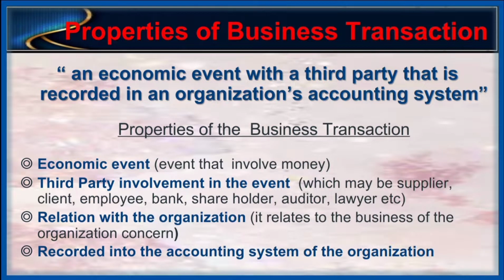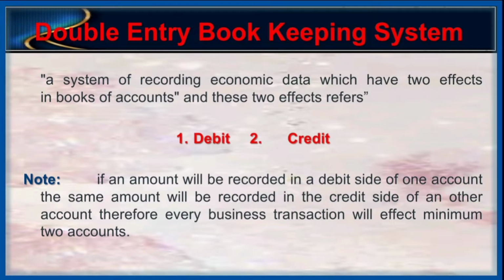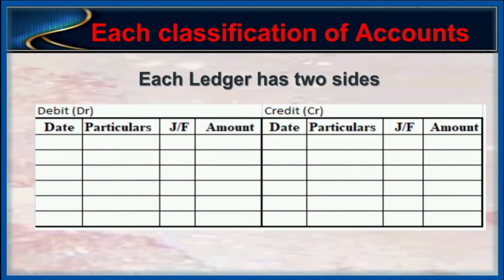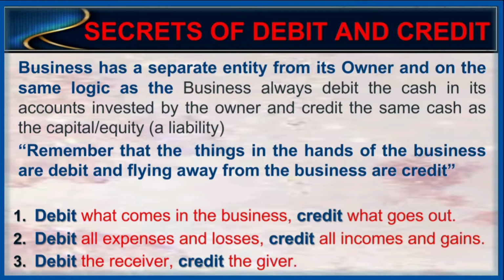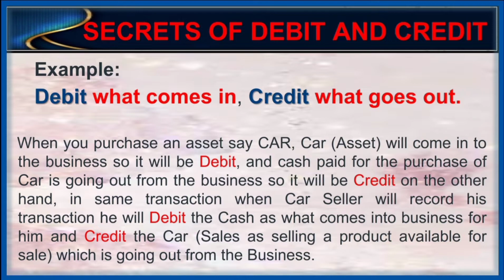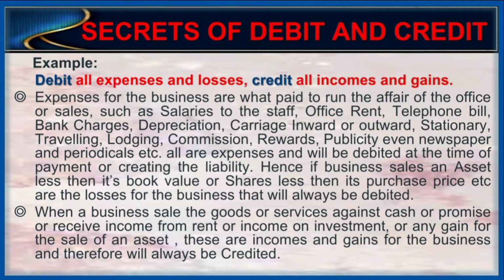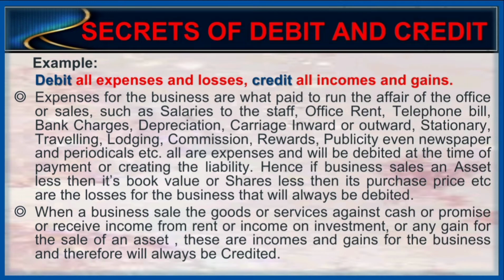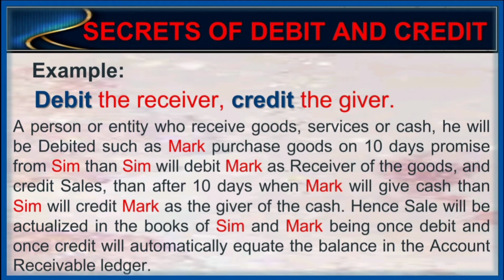Accounting | Lesson 2 | Secret of Debit and Credit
Secrets of Debit and Credit

Debit (Dr.):
The left side of an account.
Increases assets and expenses.
Decreases liabilities, revenues, and equity.
Debits must equal credits to maintain balance.

Credit (Cr.):
The right side of an account.
Increases liabilities, revenues, and equity.
Decreases assets and expenses.
Credits must equal debits for balance.